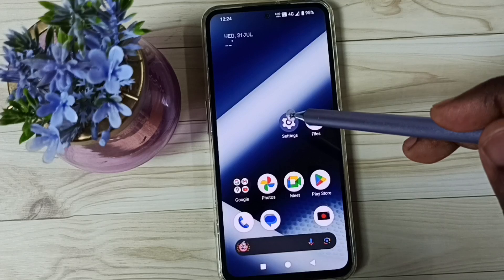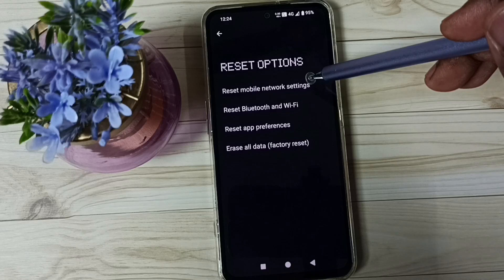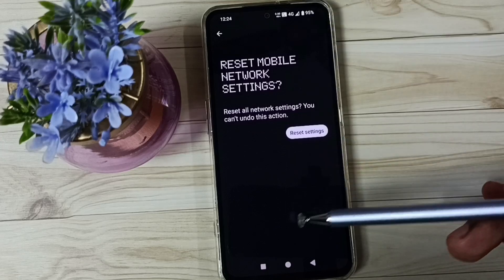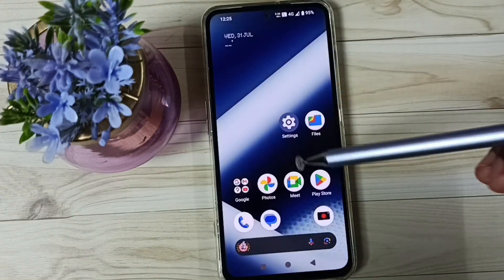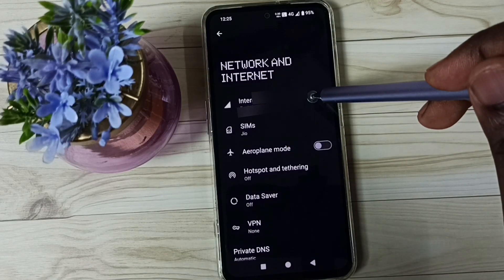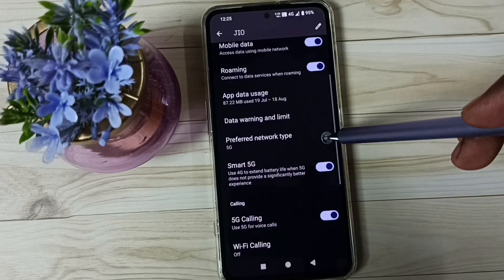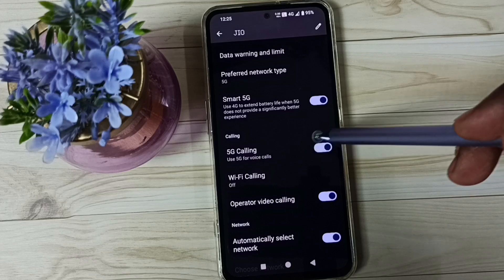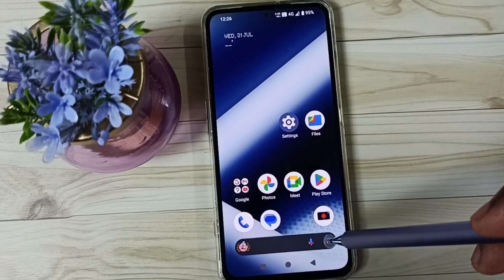Nothing OS | 2 Ways to Fix all 5G Network Problems | 5G Not Working | No 5G Symbol | 100% Solved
5G not  working, 5G not showing, slow internet, 5G disconnecting, automatically switching from 5G to 4G, Fix all 5G Network issues,
Nothing Phone 2, Nothing Phone 2a, Nothing Phone1,